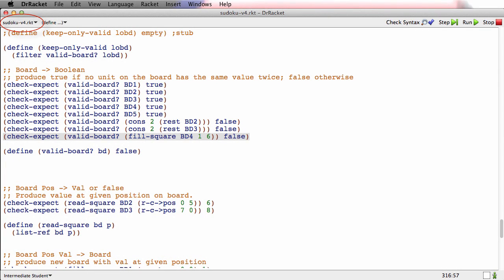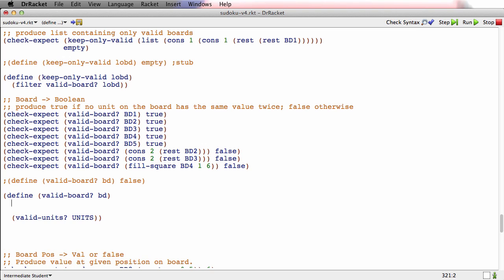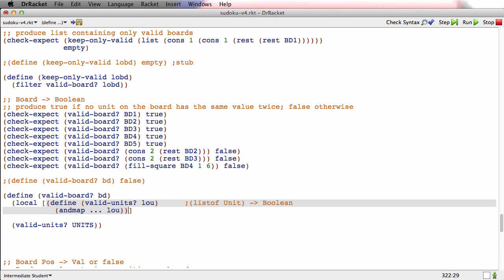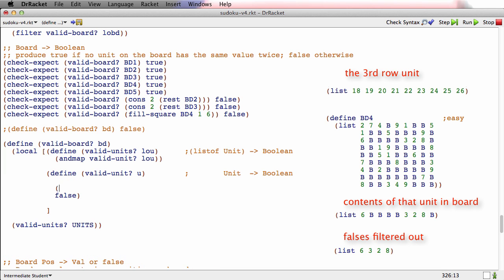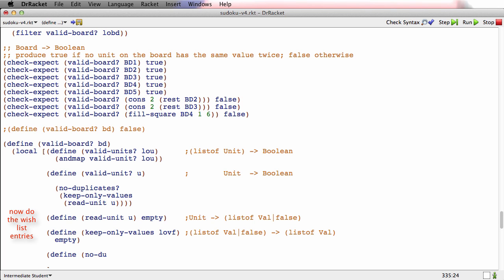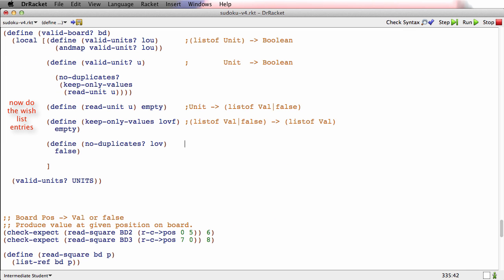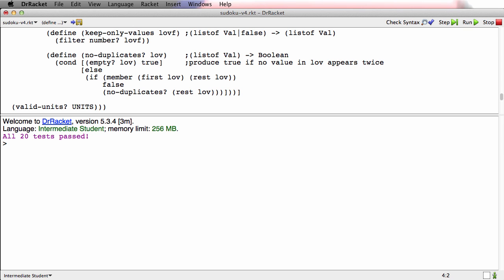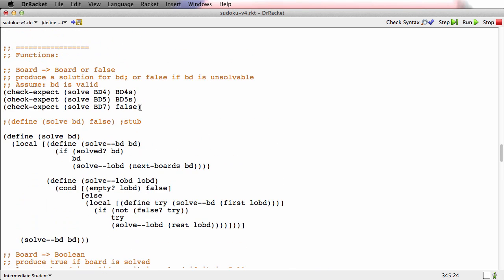Search - Sudoku -- Making the Wish List Come True 3